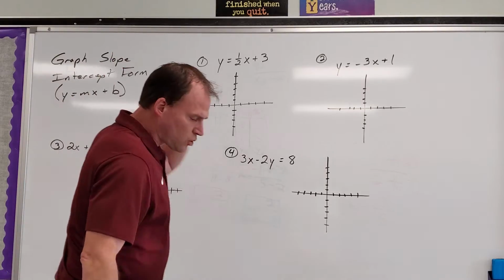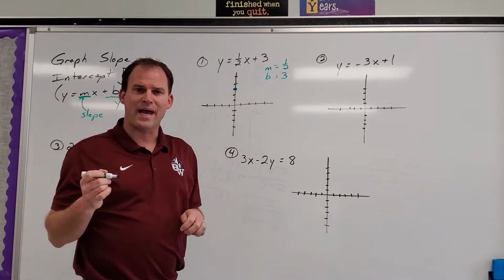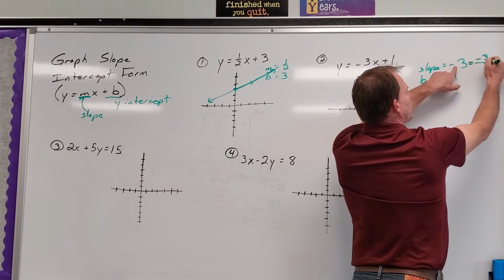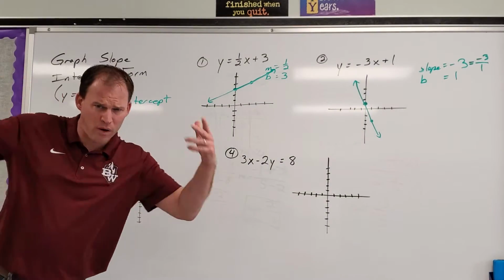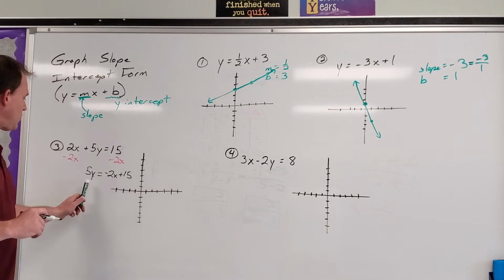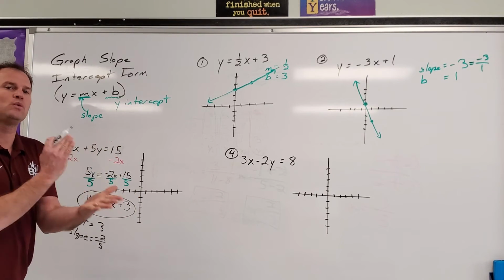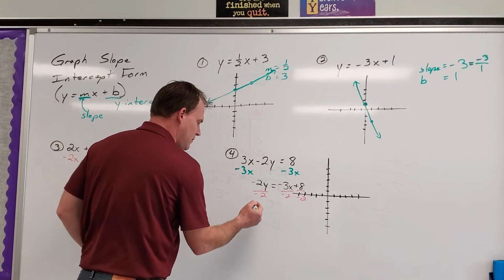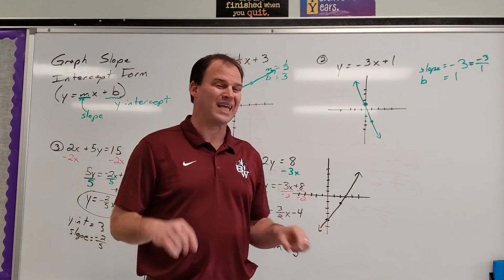Alg 1 Graph SI Form